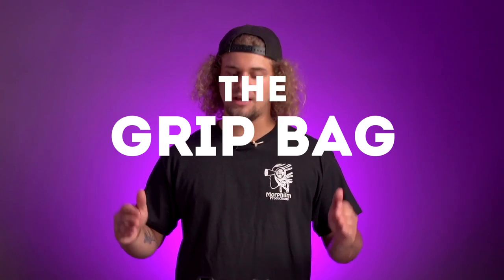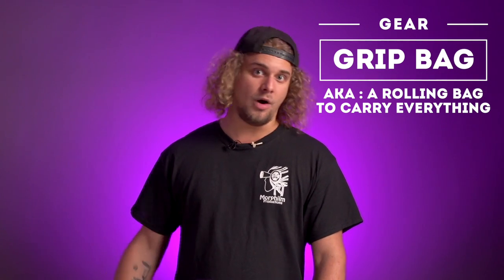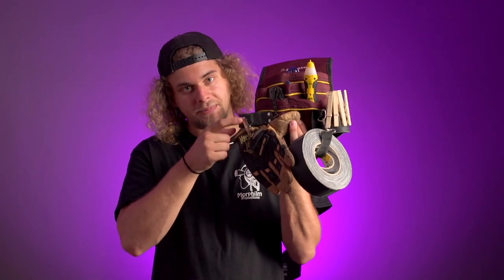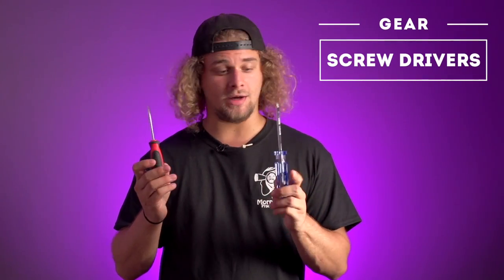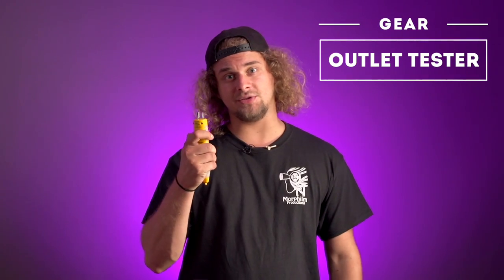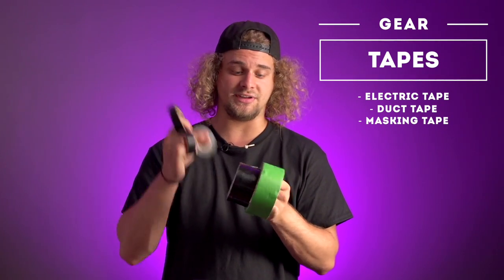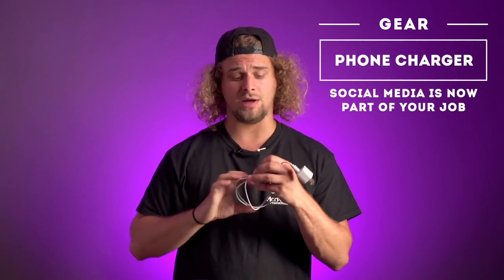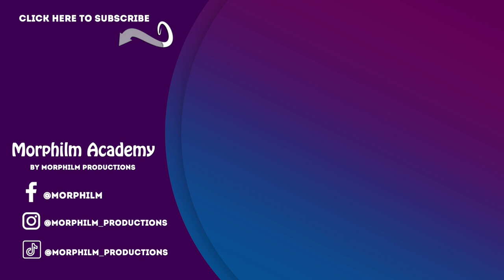The Grip Bag | Must Have Tools as a Gaffer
Part 5 of our series about the basics of Cinematic Lighting. In this video, we talk about the gear you should always bring with you as a gaffer or a grip on a film set.

In future videos, we go into more and more details until, by the end of the series, you know everything you need to light a professional movie.

** Orca **

** K-Tek **

** Sony **
Trew Audio USA

** Sound Devices **

00:00 Intro
00:30 Description
00:40 The Grip Head
00:50 Types Of C-Stands
01:14 Safety Tips
02:05 Versatility/Creative Uses
02:40 Conclusion

All opinions in my videos are my own and do not reflect the opinions of the brands mentioned. Also, we will always give our 100% honest opinion about a product.

Credits
Intro and outro music :
Copyright Morphilm Productions 2020 ©